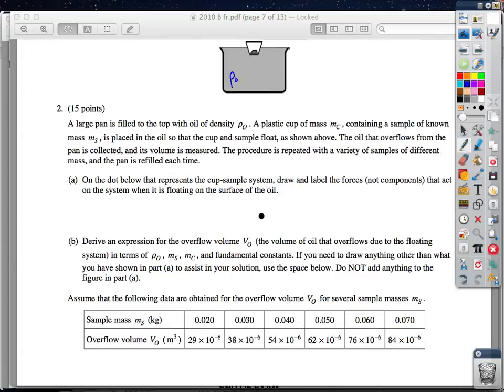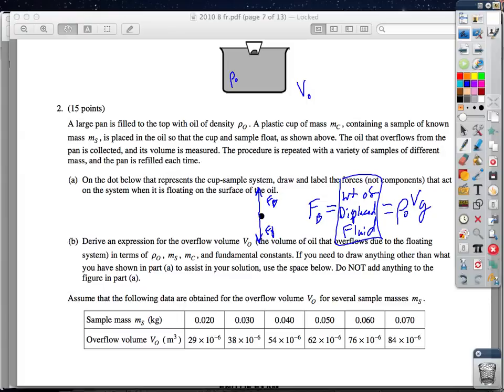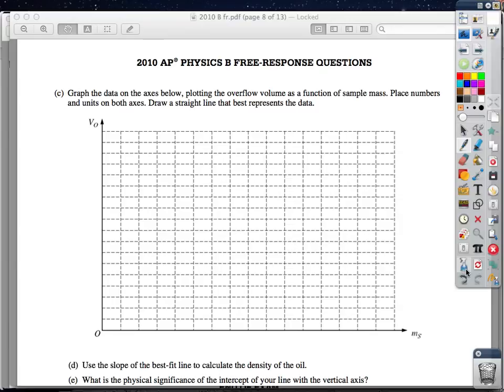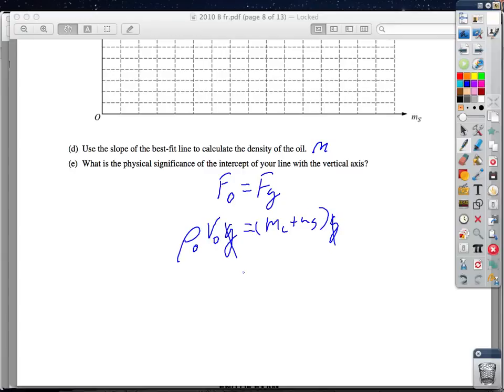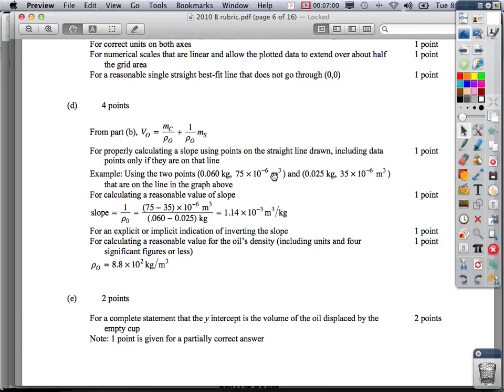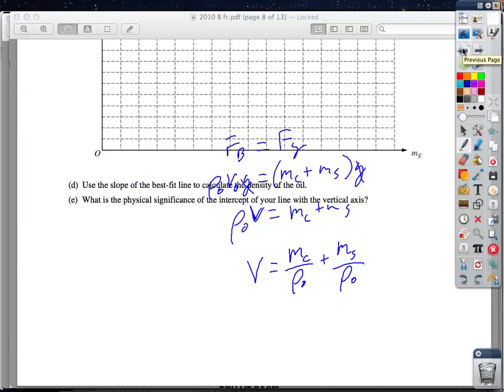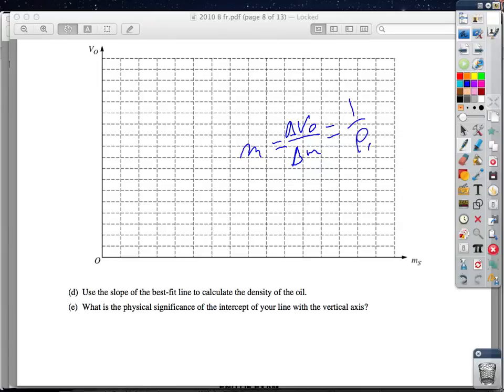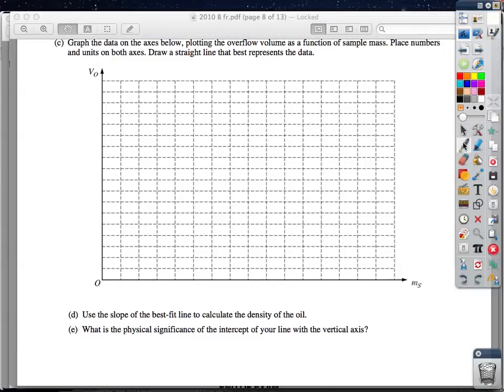hon 10 2